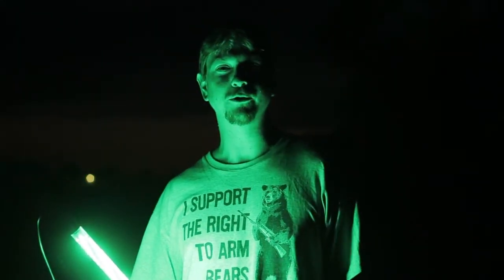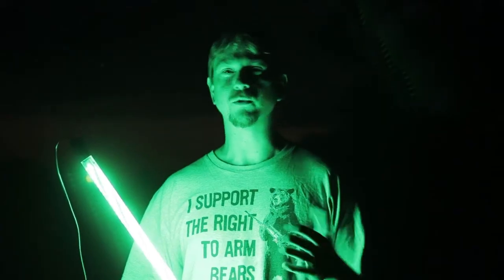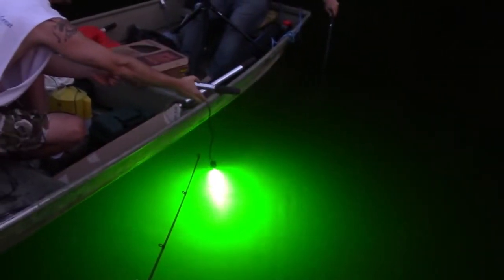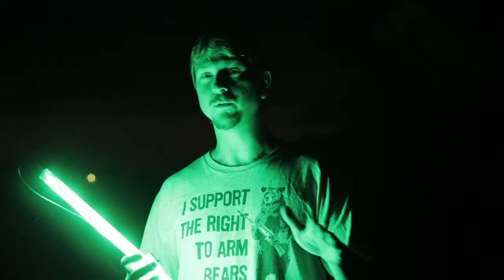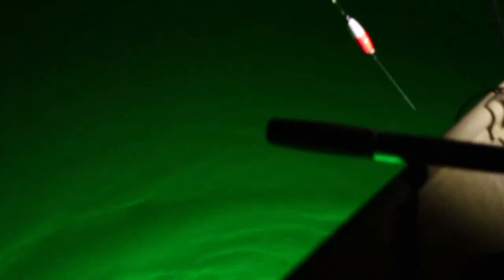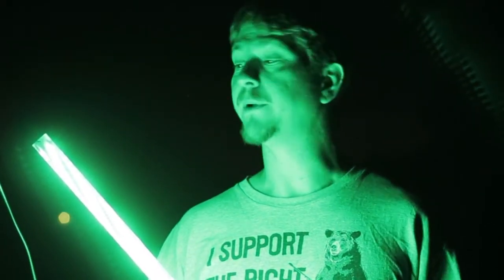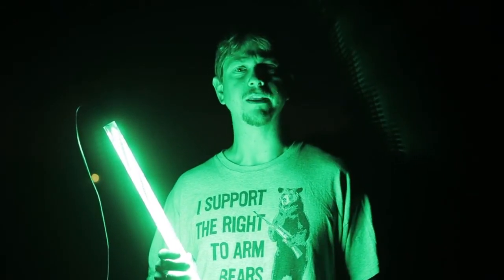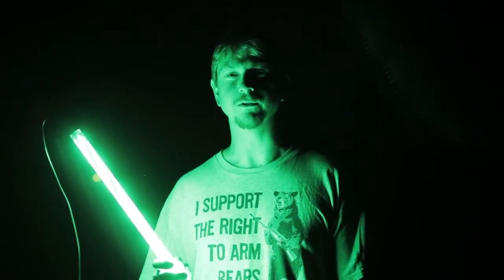Sparky Submergible LED Night Fishing Light Product Review for Crappie, White Bass, Snook, etc.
This is a product review of  the Sparky Submergible LED Night Fishing Light.  It is great for drawing in Crappie, White Bass, Snook, Shrimp, etc. for a great night of after hours fishing!!  This light allows you to suspend it in the water column at the proper depth to bring in the micro plankton, which brings in the minnows, which brings in the predator fish!